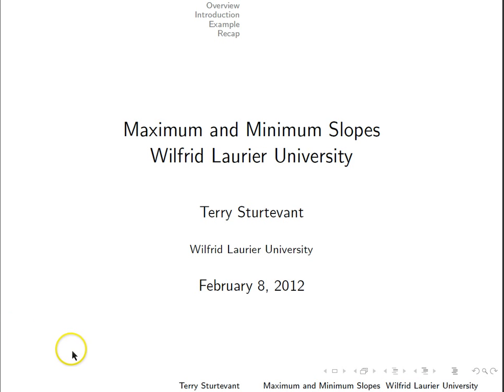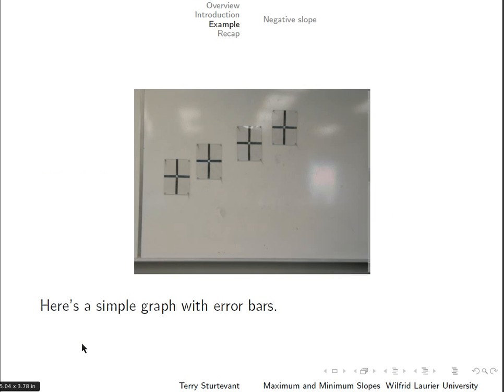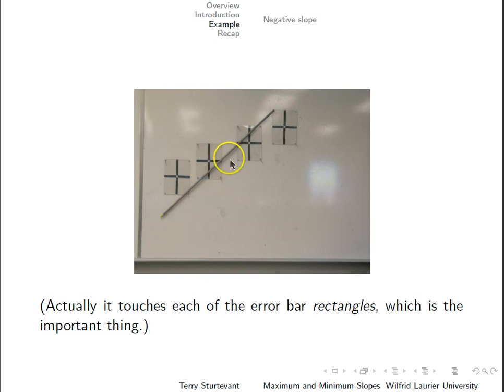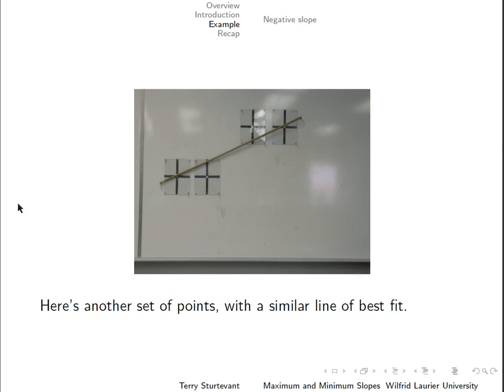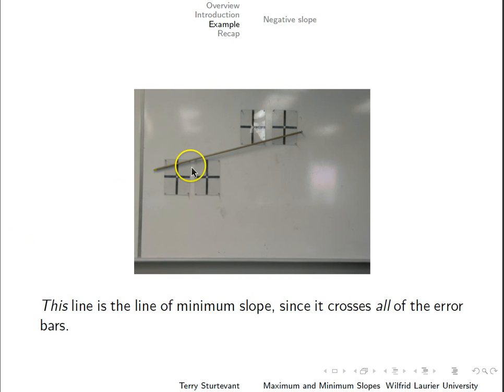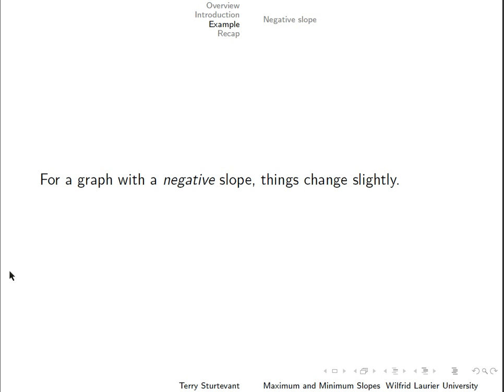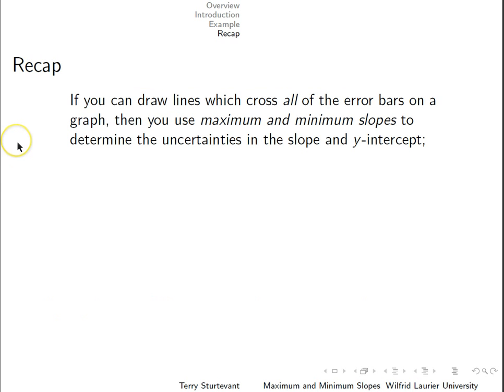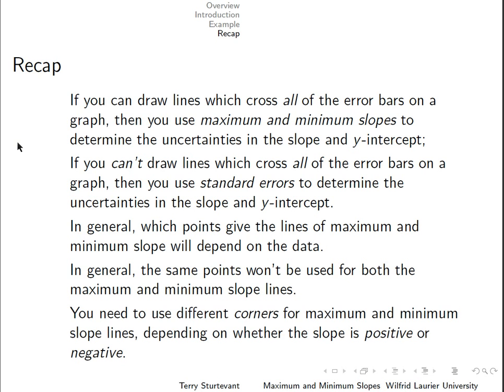Maximum and Minimum Slopes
Determining uncertainties in slope and y intercept from lines of maximum and minimum slope due to error bars

It's part of this playlist which has more on graphing, least squares fitting, etc.

WLU PC132